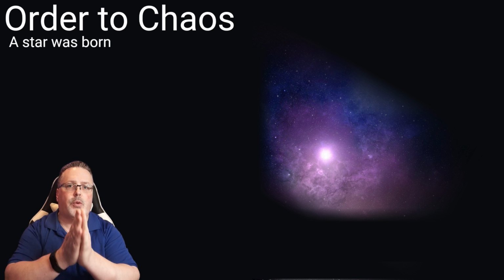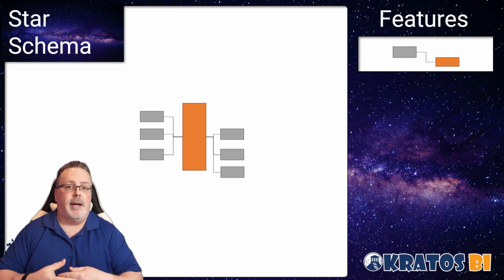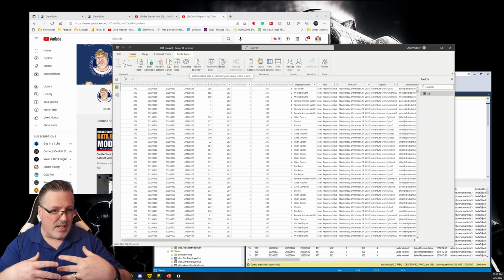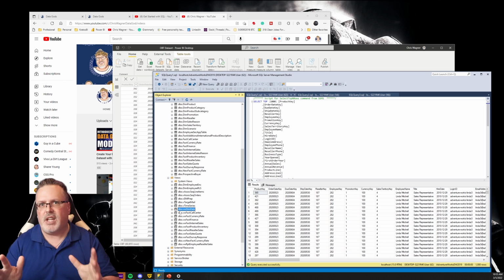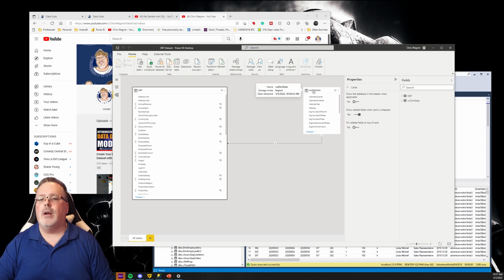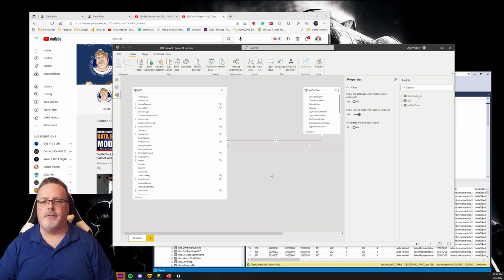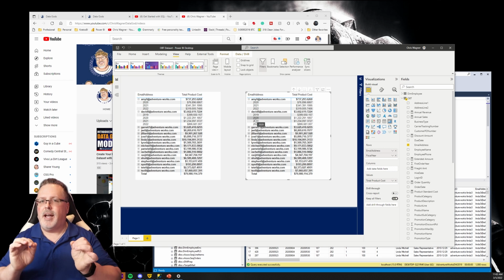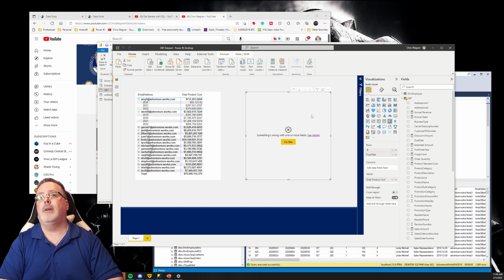Data God Schema - My First Star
If you are new to Power BI or Tabular Modeling, the topic of creating a Star Schema can be very challenging.

In this Live Stream, we will show you how you can go from working with One Big Table (OBT) to evolving to working with your first star.